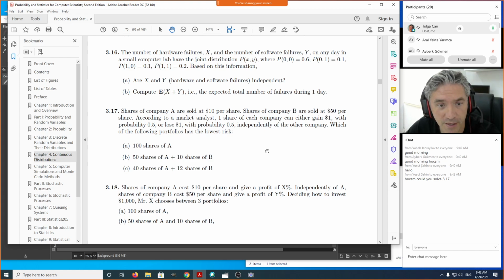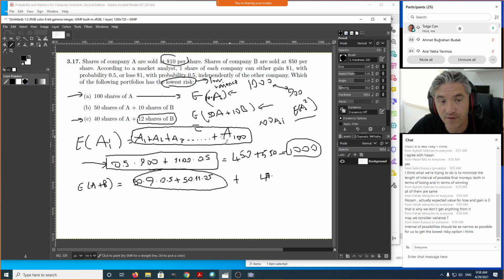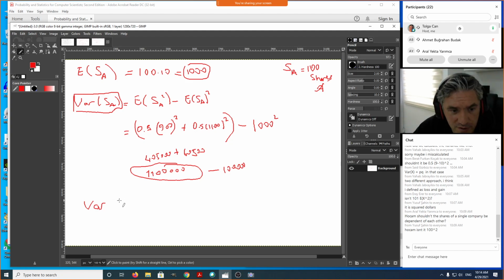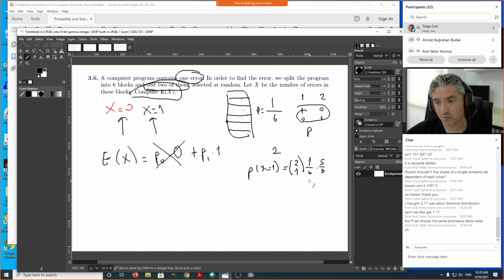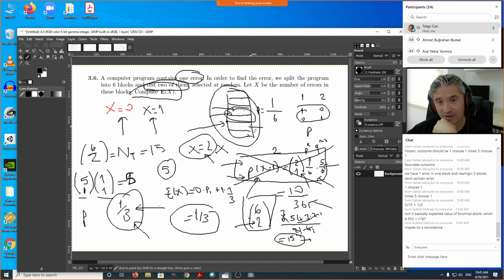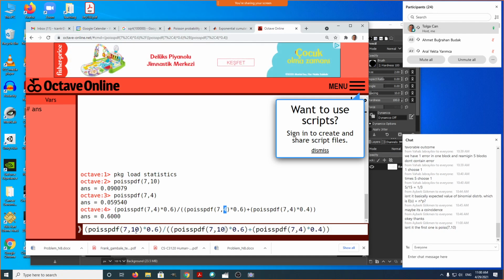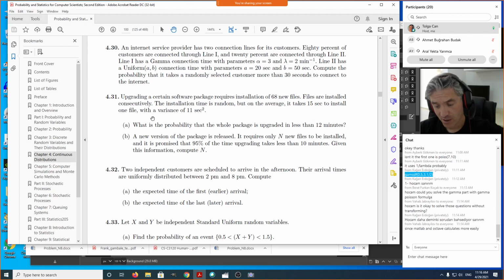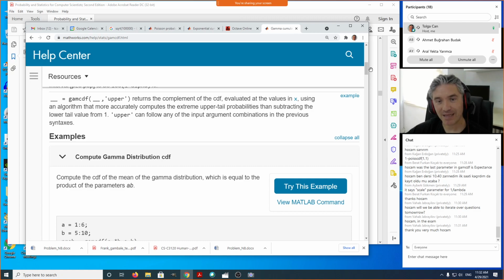CENG 222 - Statistical Methods - Week #7 Part 2 - Midterm Exam Review